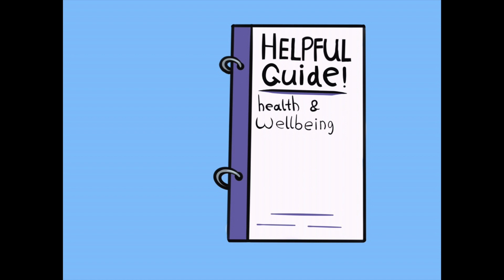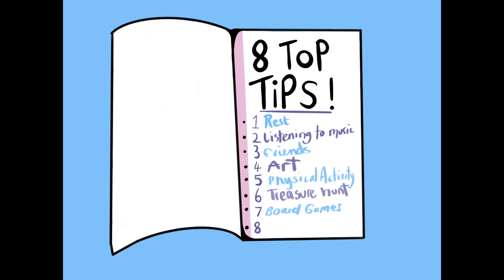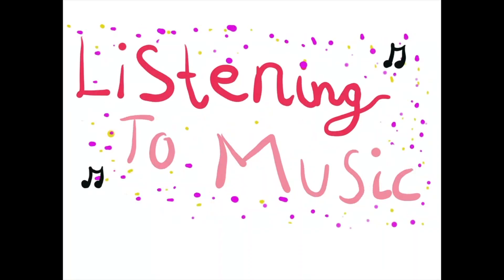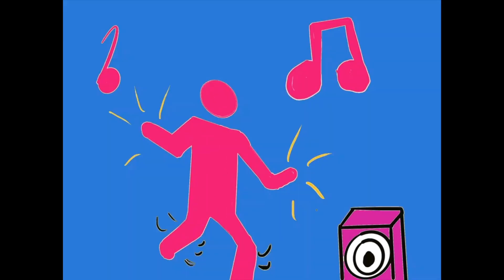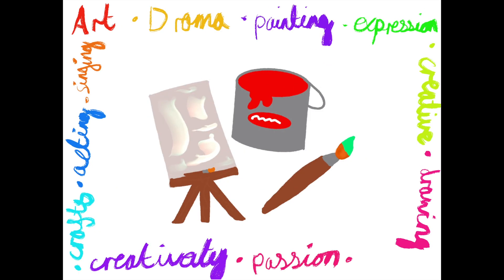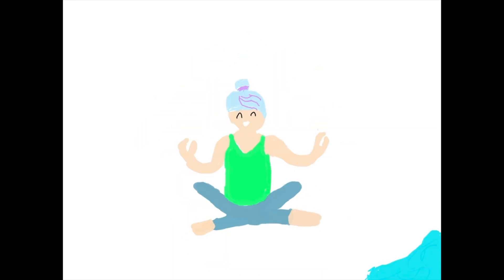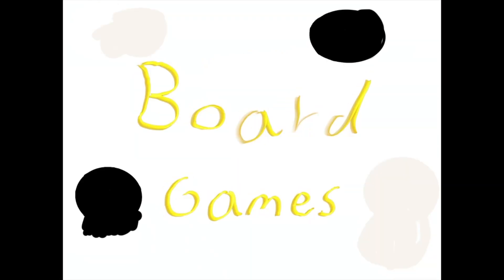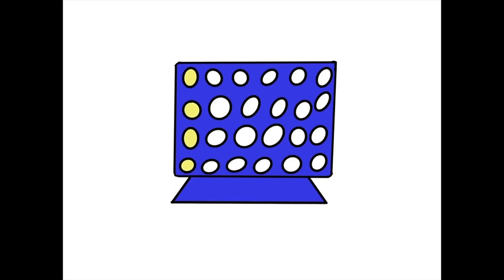A Guide to a Healthy Mind - Year 5 Animation Project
A guide to a Healthy Mind - 8 top tips to help you feel better if you're ever feeling sad.